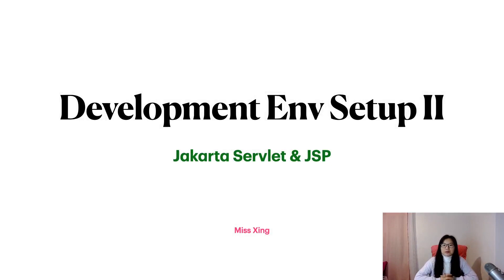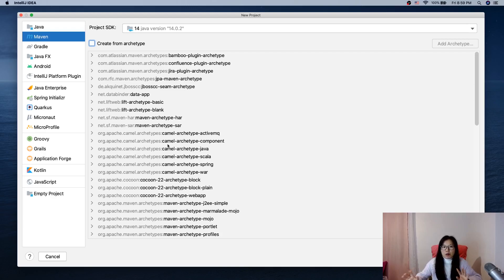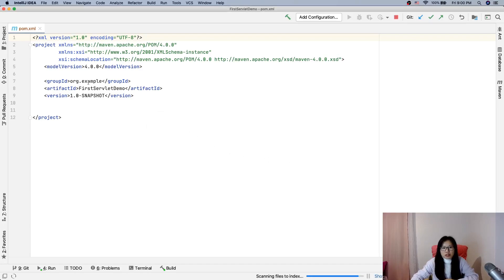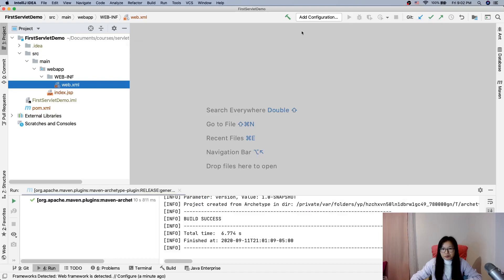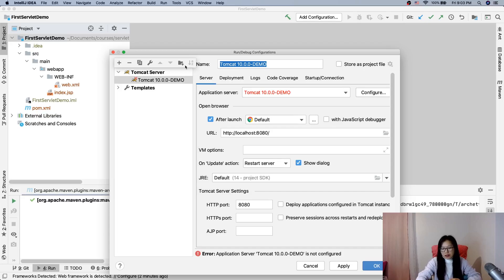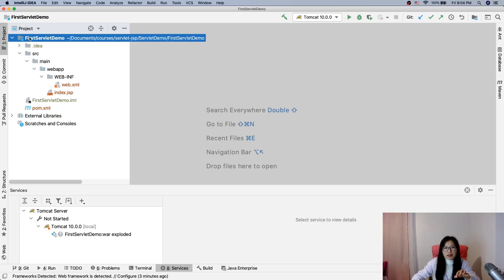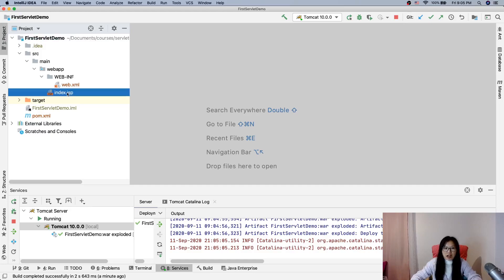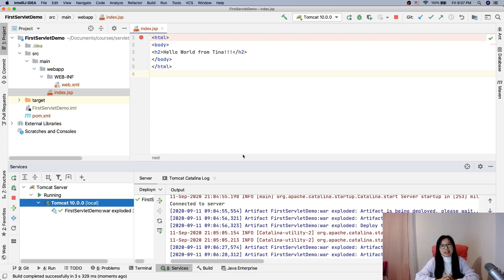7. Development Environment Setup - Step 2: Wire together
In this video, shows you how to write a simple servlet project, and deploy to Tomcat to test everything works.